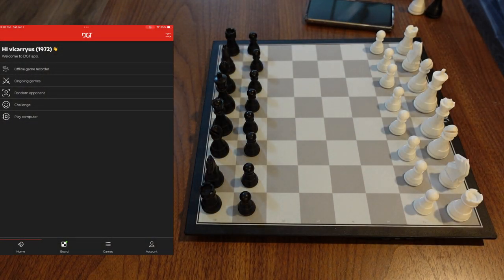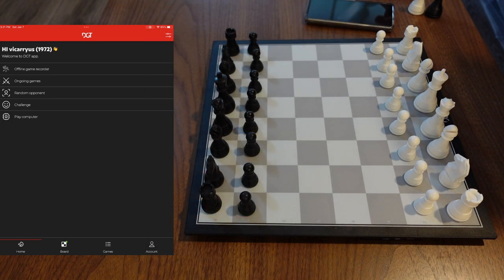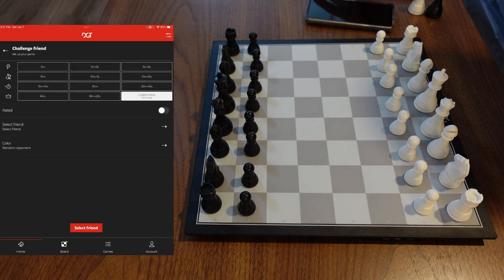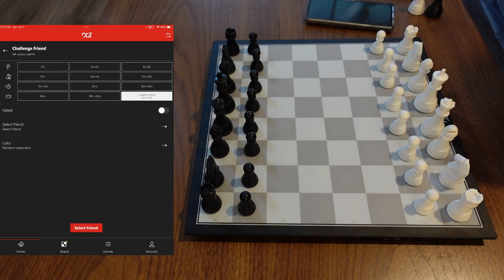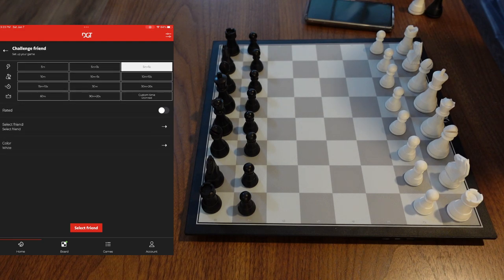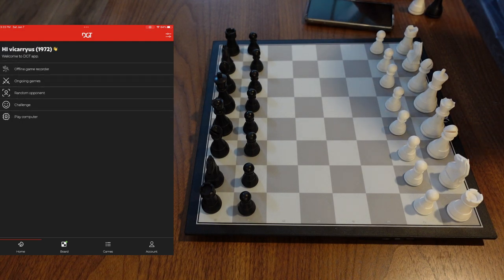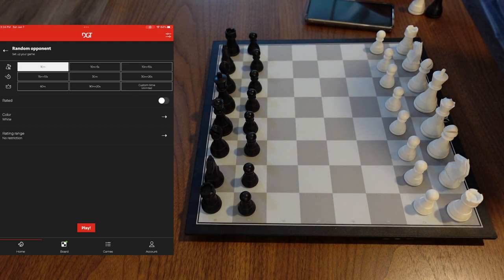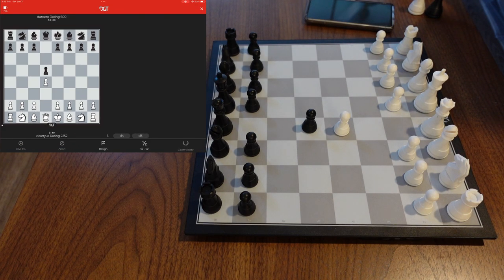DGT Pegasus - New Apple app V 2.0.0 rebuilt from scratch - Lichess bot gameplay! AMAZING UPDATE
Amazon storefront:

Rooking Ending Book:

World Chess Championship Chess set academy edition:

Millennium King Performance:

DGT Centaur: